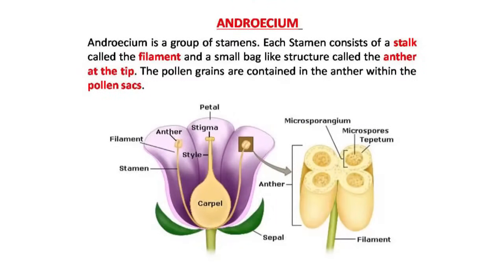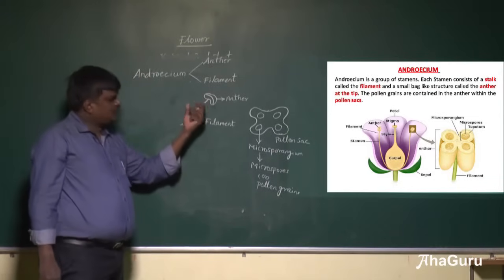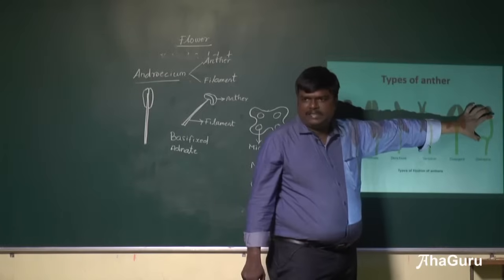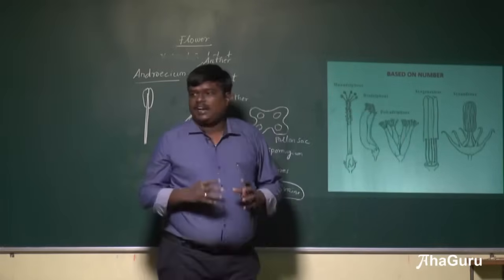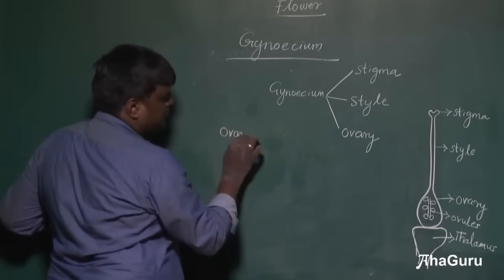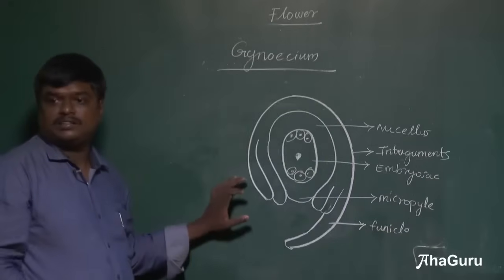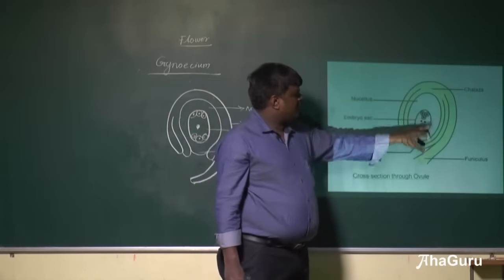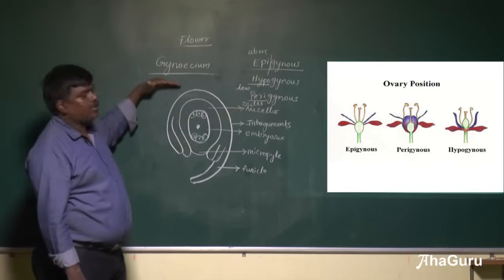Androecium and Gynoecium | Chapter 1 Sexual Reproduction in Flowering Plants | Class 12 Biology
In this video, we dive deep into the fascinating world of flowering plants and explore the key components of their reproductive structures: the Androecium and Gynoecium.

Topics Covered:
1. Androecium and Gynoecium
2. Structure and Function of Androecium
3. Structure and Function of Gynoecium
4. Pollination and Fertilization
5. Types of Flowers Based on Reproductive Organs

Happy Learning!